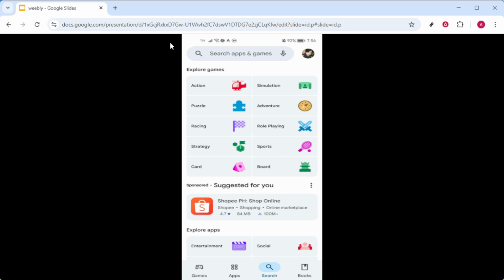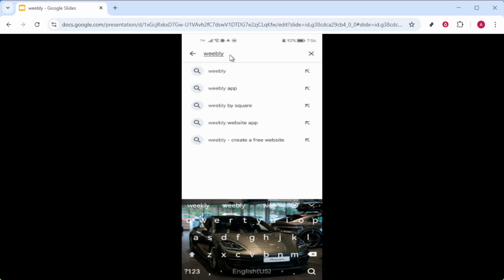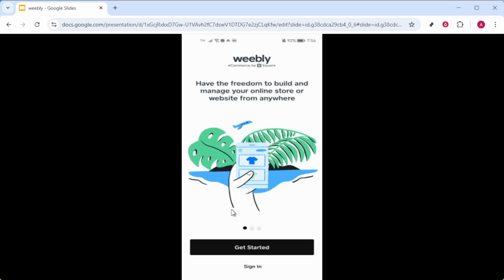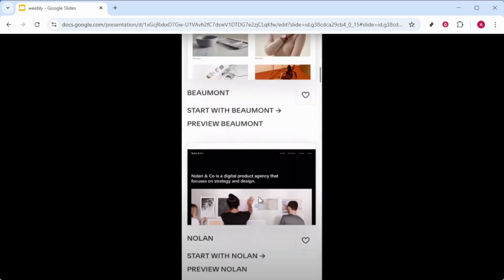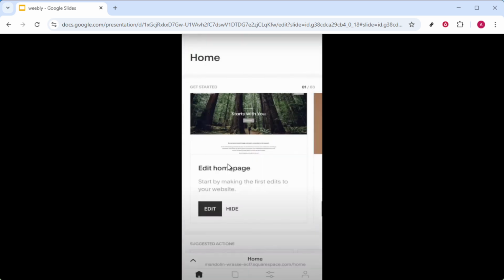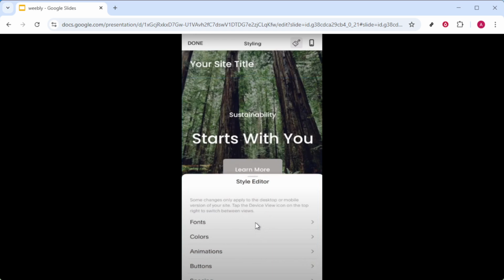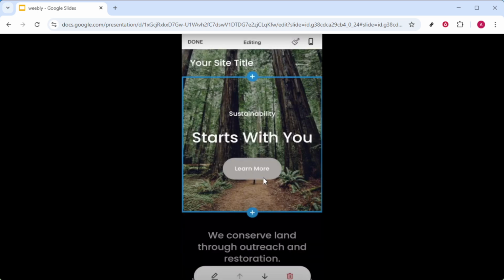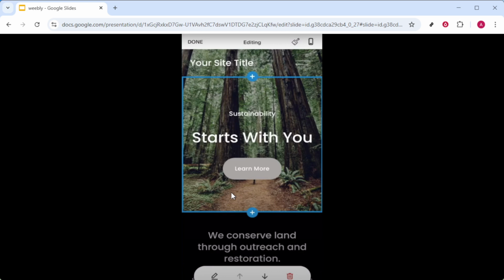✅ How To Make Weebly Website With On Your Mobile Phone | Quick Tutorial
Want to build a website using only your phone? 📱 In this quick Weebly tutorial, I’ll show you step by step how to make a Weebly website with your mobile phone — no computer needed!

In this video, you’ll learn:
 ✅ How to set up a Weebly website on mobile
 ✅ How to edit pages, text, and images using your phone
 ✅ How to add sections, customize design, and publish your site
 ✅ Tips to make your mobile-built website look professional
Whether you’re creating a personal site, blog, or small business website, this guide will help you launch your Weebly site anytime, anywhere — right from your mobile phone.